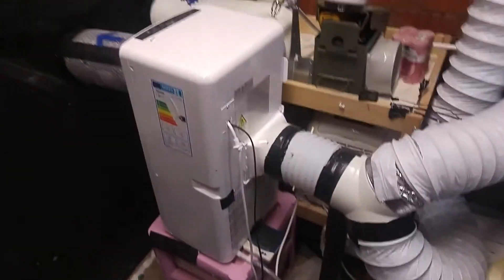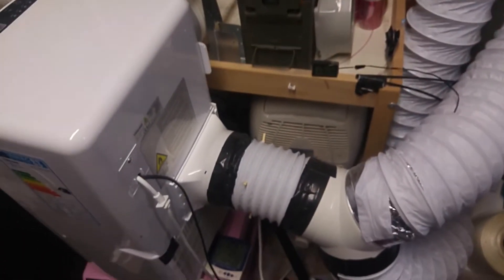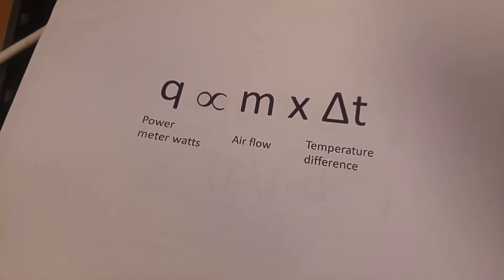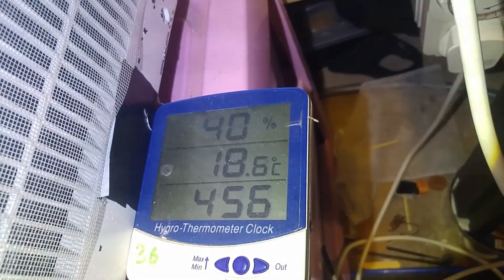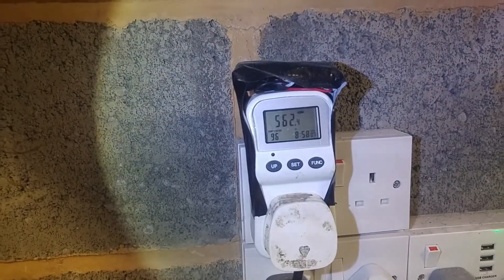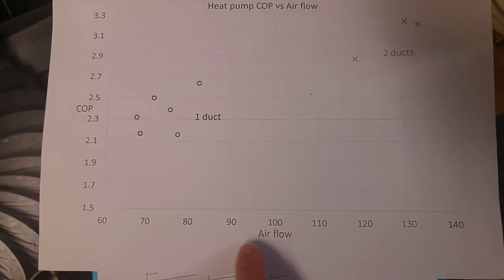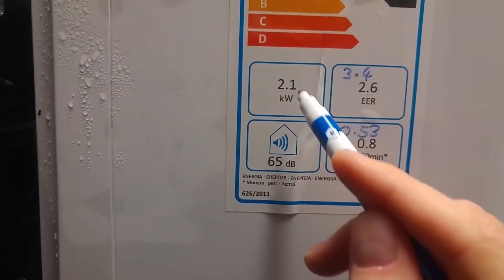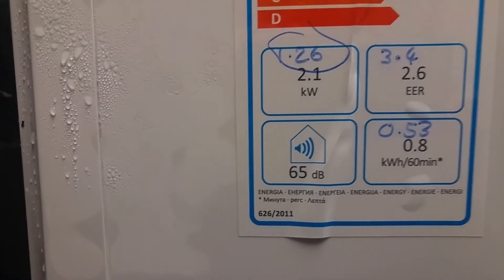measuring heat pump power and efficiency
how i test my heat pumps efficiency and power output